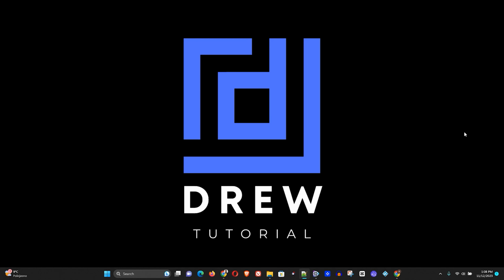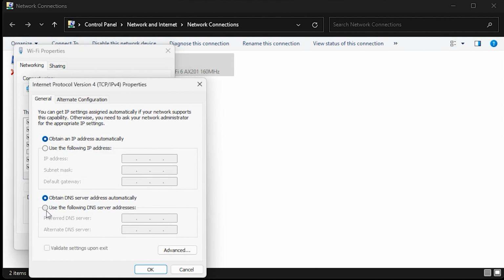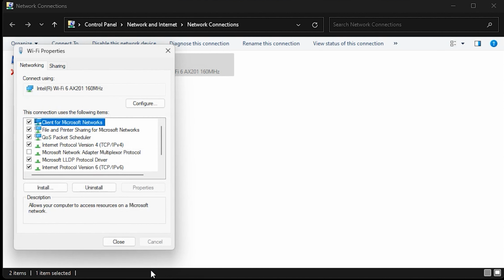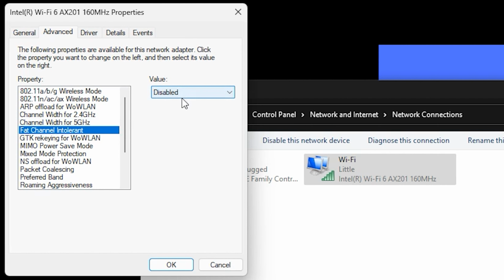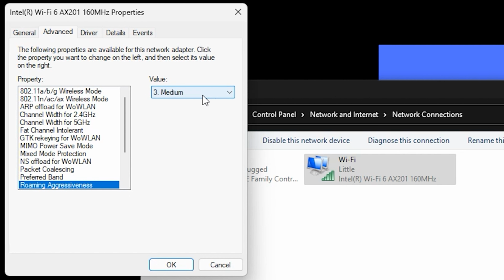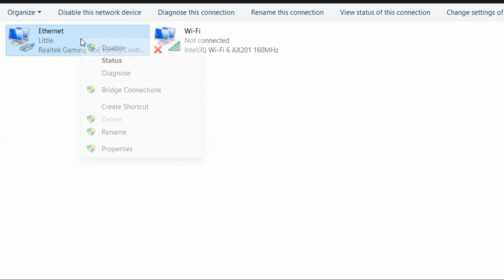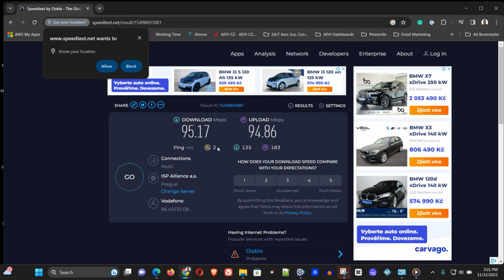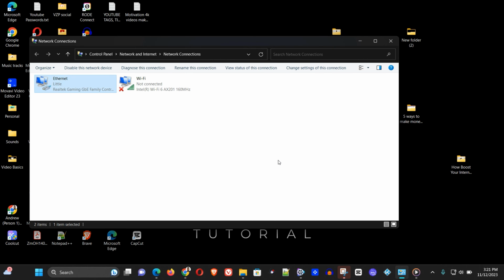How To Speed Up Your Internet Connection In Windows 11/10 | Supercharge Your Wi-Fi 🔥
You can improve, boost, and increase Ethernet and Wi-Fi Internet speed in Windows 10 and 11 by changing these few settings that I share in this tutorial video.

1.1.1.1 and 1.0.0.1

8.8.8.8 and 8.8.4.4

⌚ Timestamps
0:00 Introduction
0:25 How to speed up your Wi-Fi internet
4:26 How to speed up your Ethernet internet
6:11 Wrap up